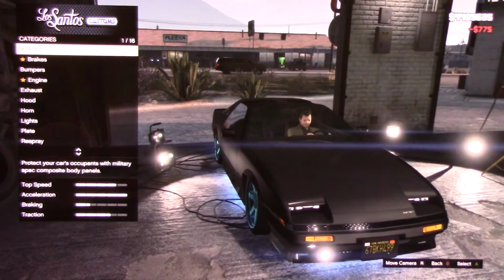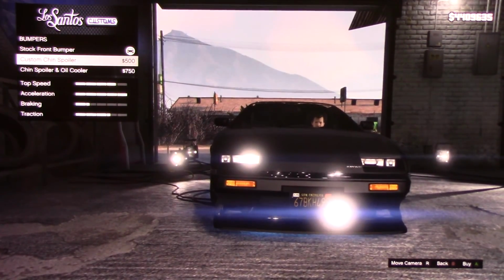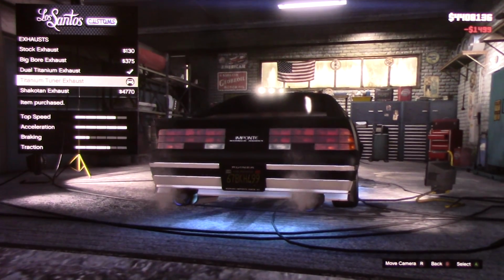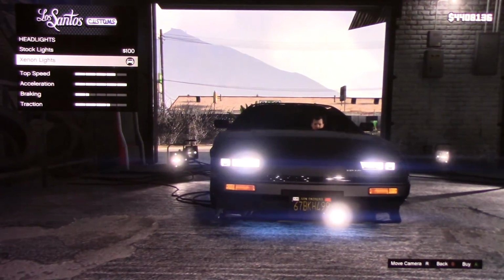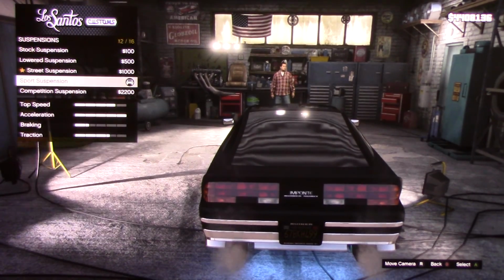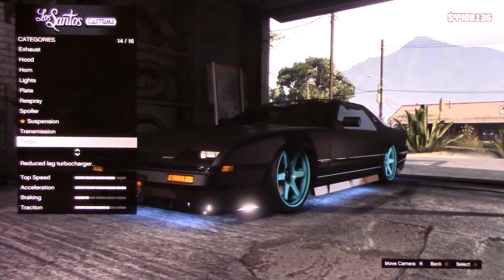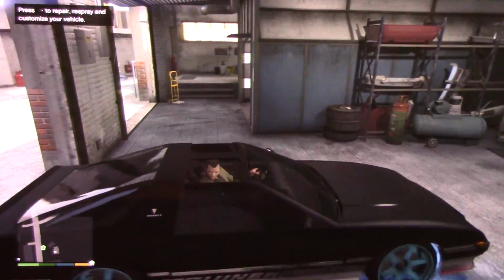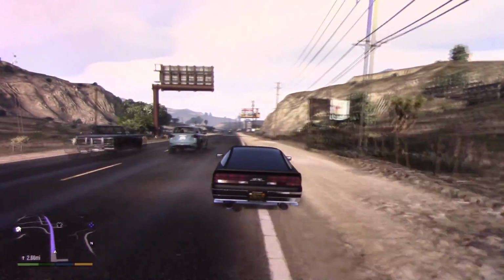Gta 5 drifting things #4